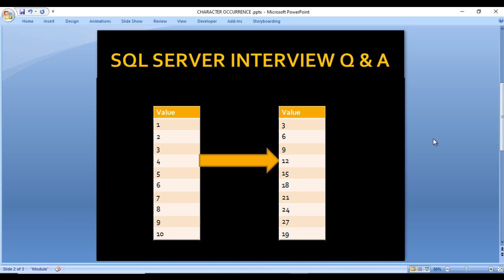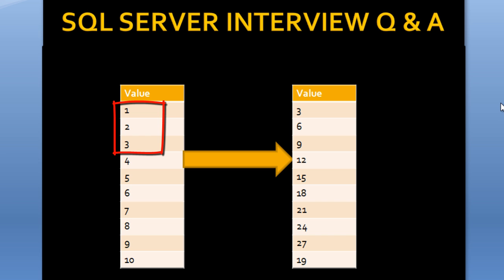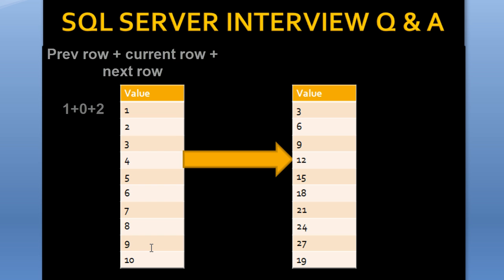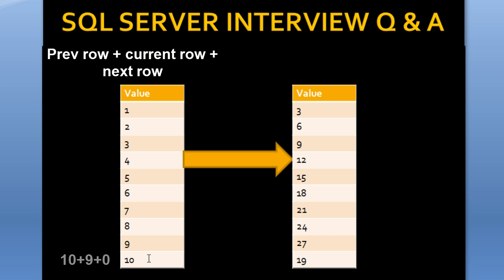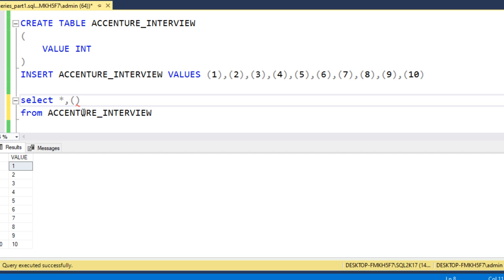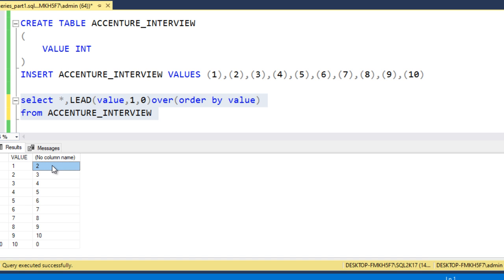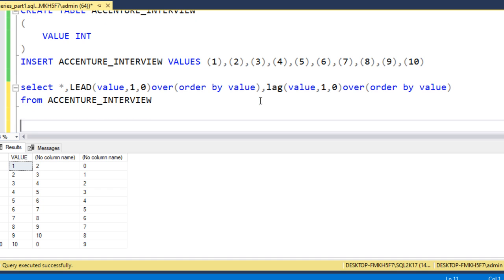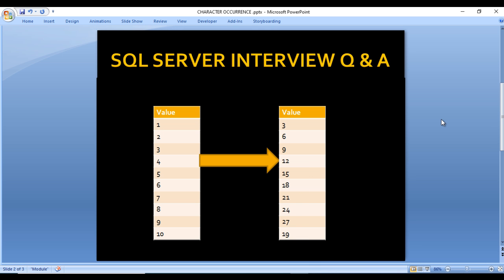SQL Tricky Interview Questions | Accenture SQL Interview Questions | SQL Server 2020 | Part 61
Accenture SQL Questions and Answers 2020